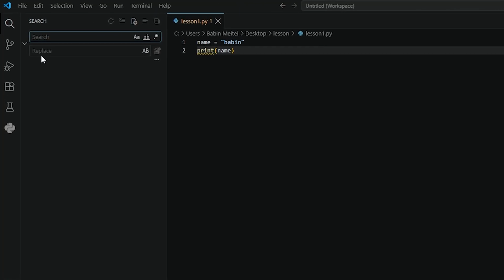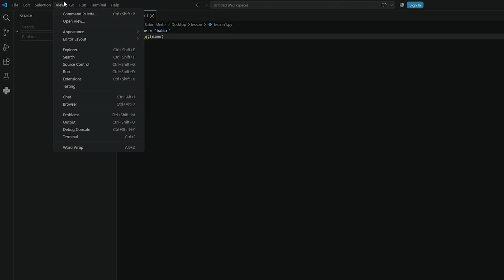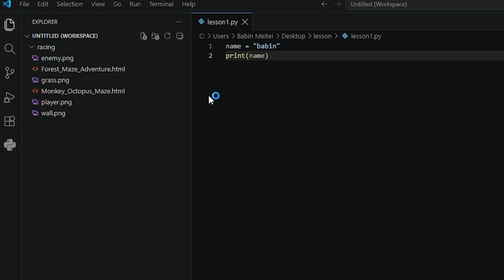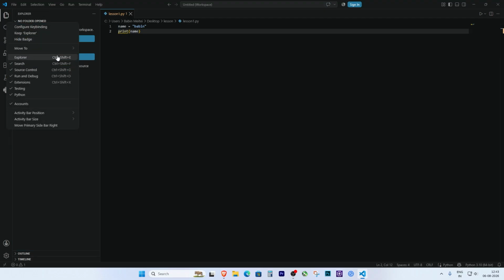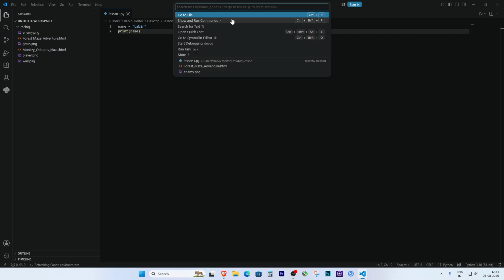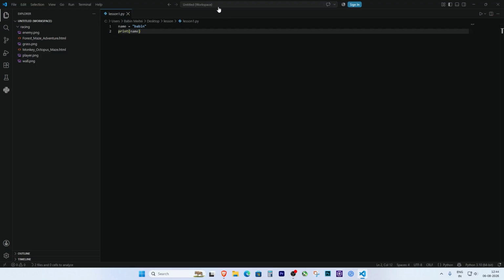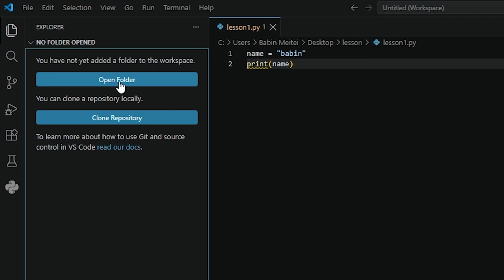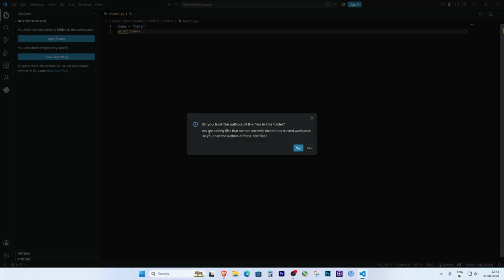How to Fix Missing Folder Tree in VS Code File Explorer Not Showing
If your folder tree or File Explorer isn't showing in VS Code, this video shows a few simple ways to bring it back. Hopefully it saves you a few minutes.